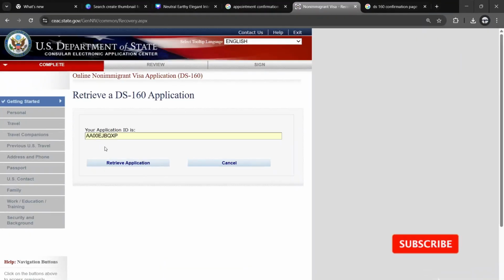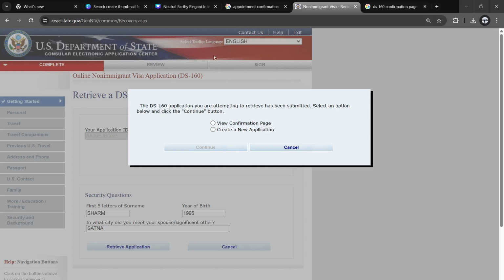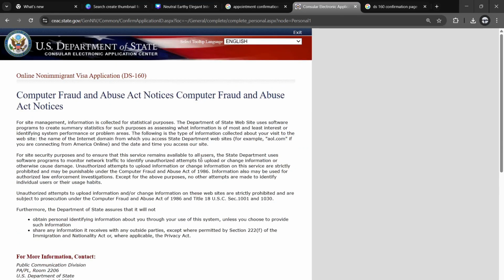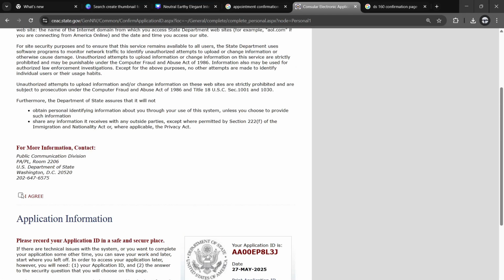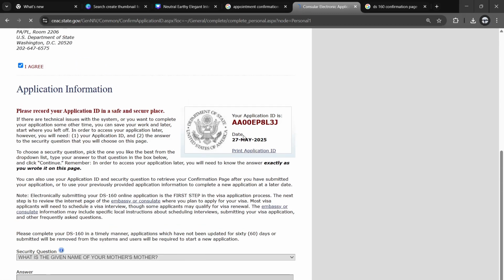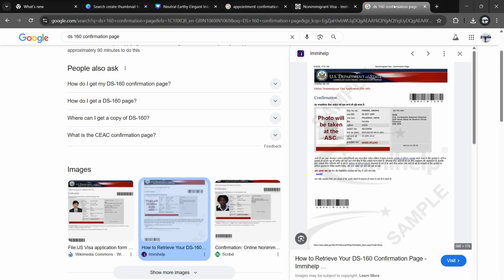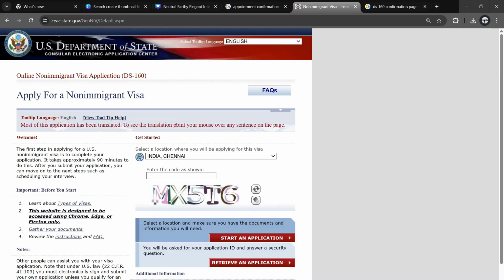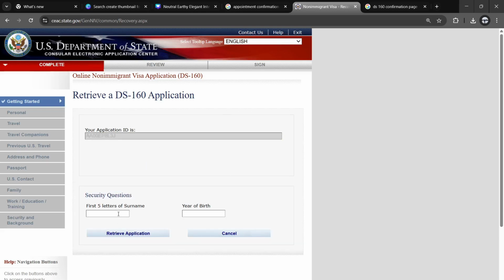How to get confirmation and retrieve DS 160 details after submission | US Visa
Need to access your DS-160 confirmation page or retrieve your application details? This step-by-step guide walks you through the process of recovering your DS-160 form, reprinting the confirmation page, and ensuring you have the right information for your U.S. visa interview. Stay prepared and avoid common mistakes!